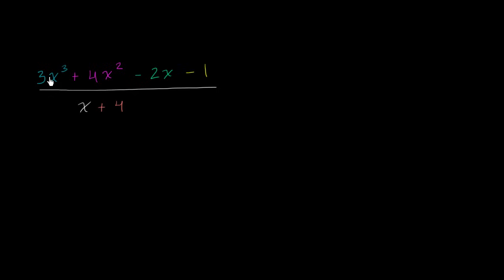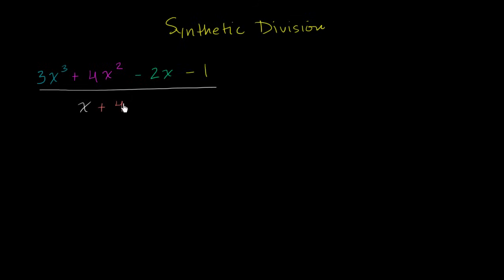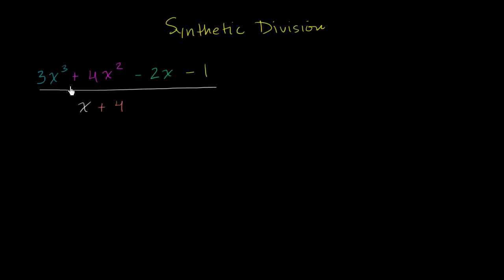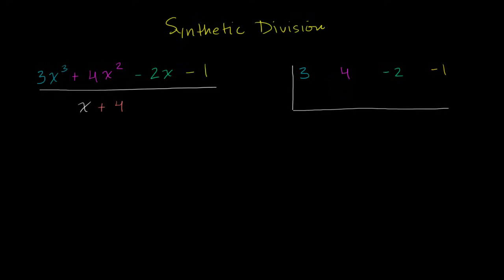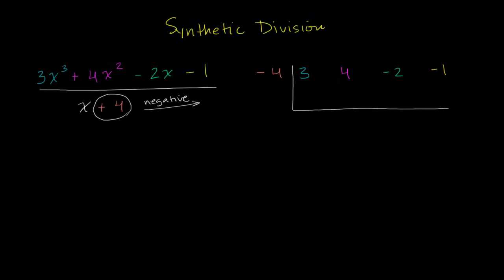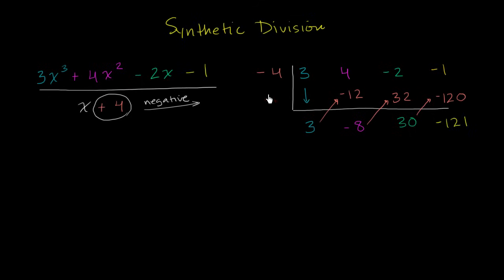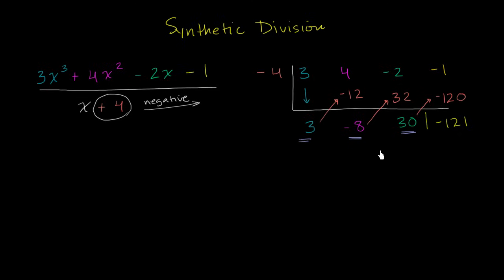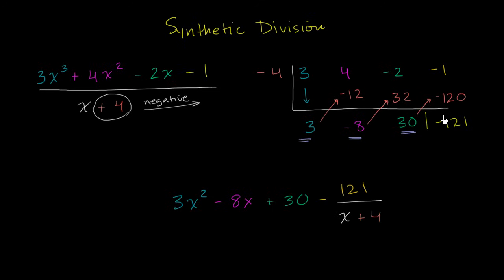Synthetic division | Polynomial and rational functions | Algebra II | Khan Academy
Courses on Khan Academy are always 100% free. Start practicing—and saving your progress—now

Basic algorithm for Synthetic Division